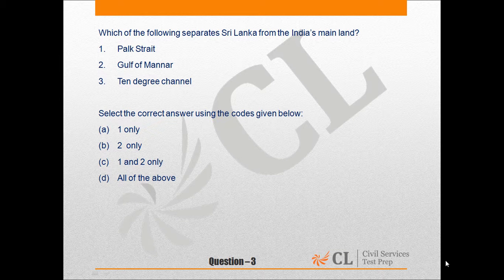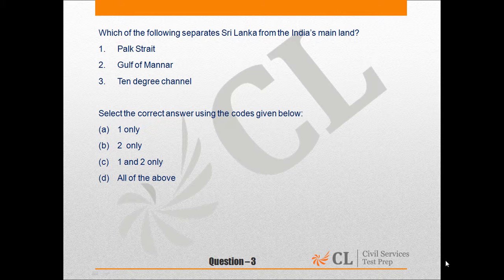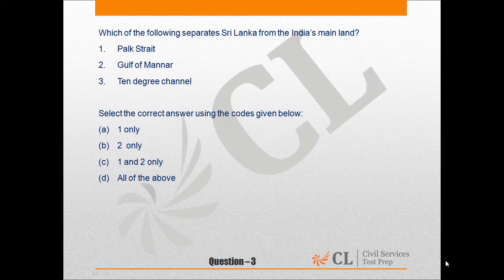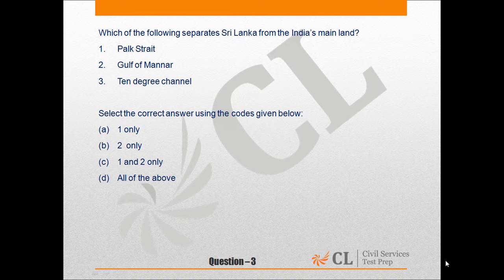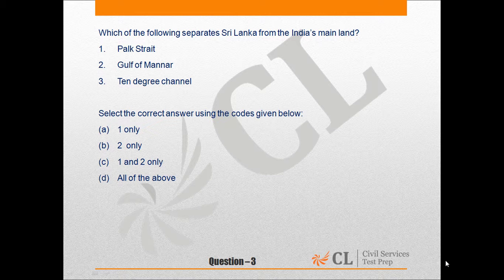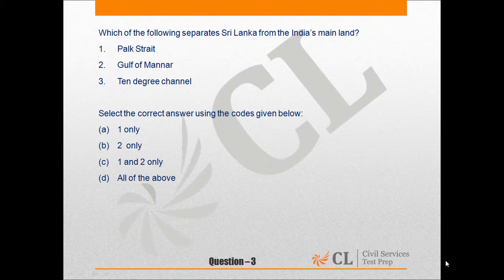CSP' 15 MOCK 12 GS MOCK I Q 3